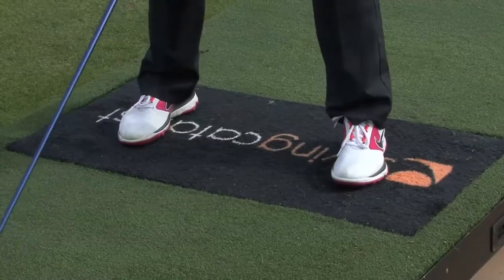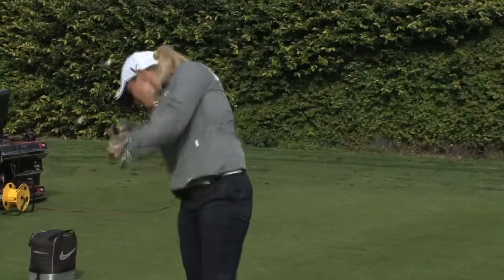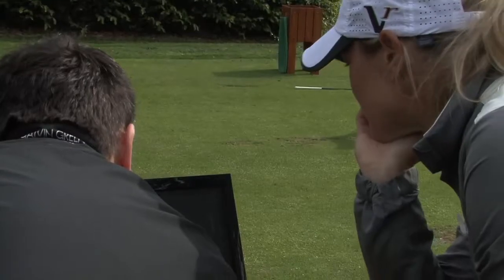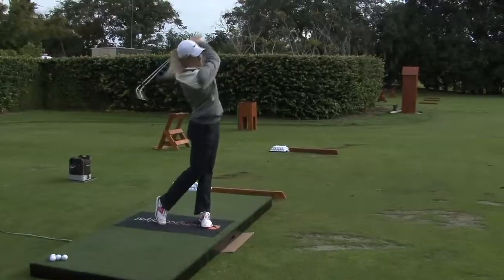Suzann Pettersen using the Swing Catalyst 3D Motion Plate at Bay Hill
Suzann Pettersen about Swing Catalyst